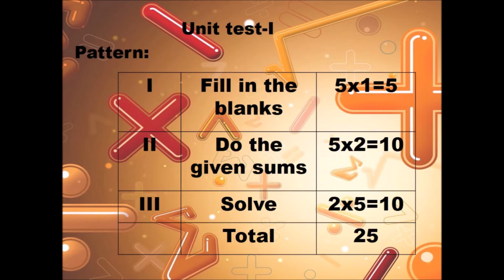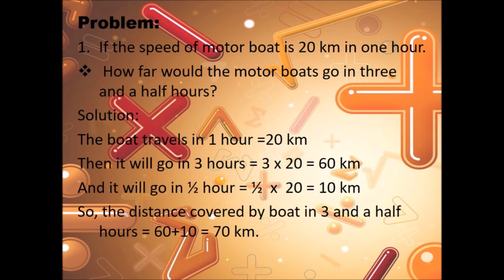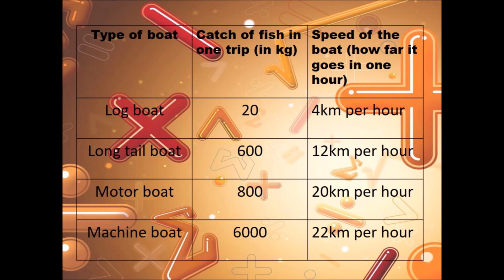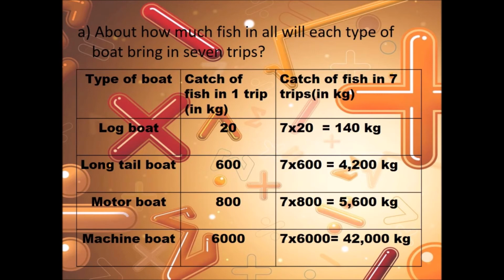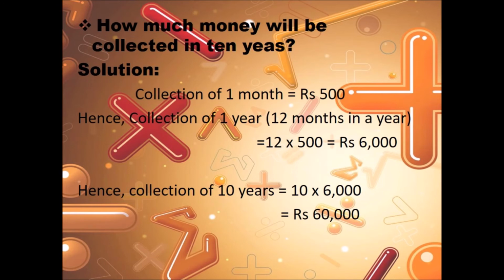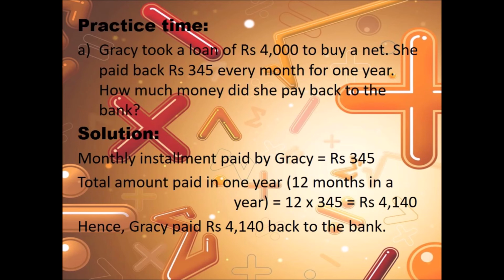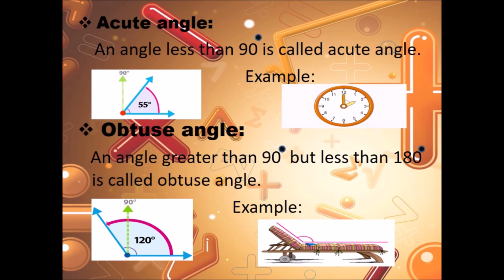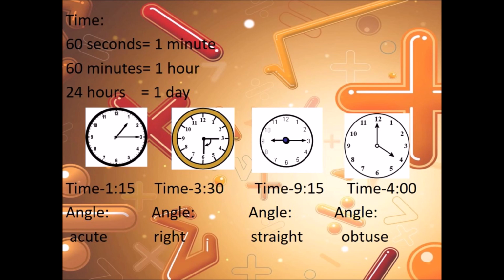Maths Revision V Unit Test 1